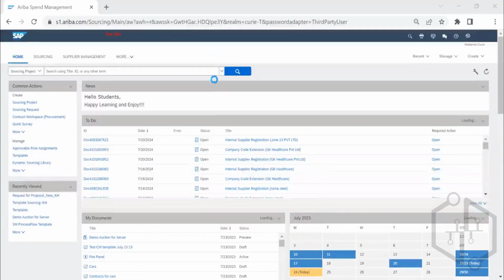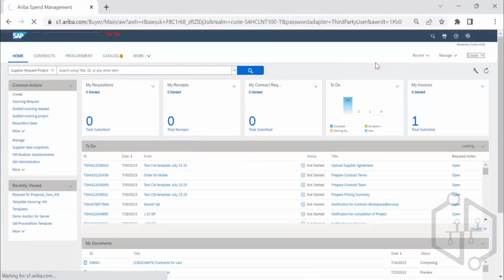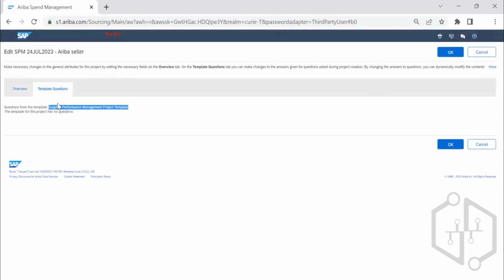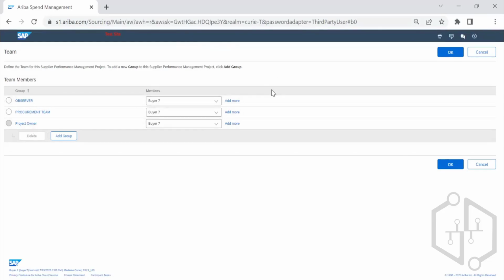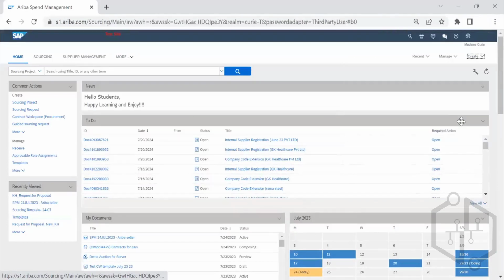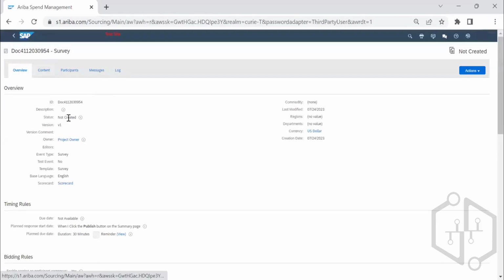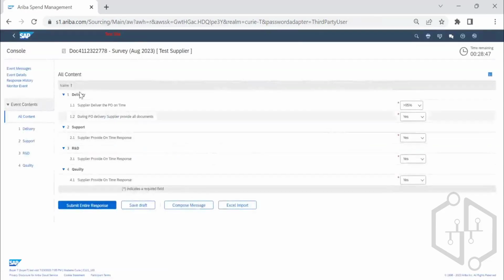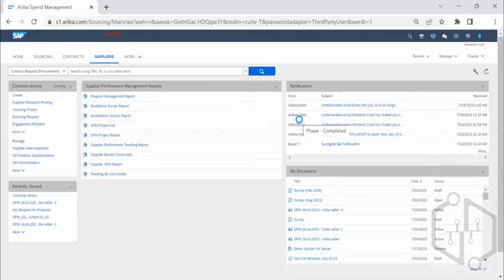SAP Ariba Supplier Performance Management|Sap Ariba Certification Training|Sap Ariba Course| uDemand